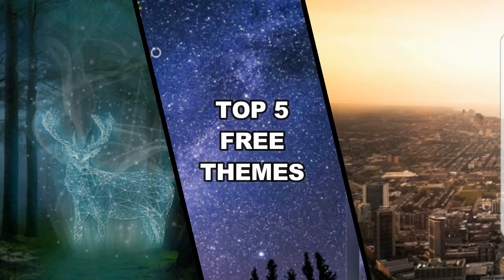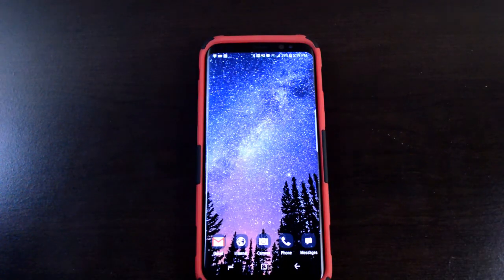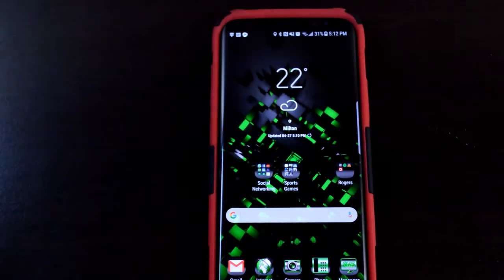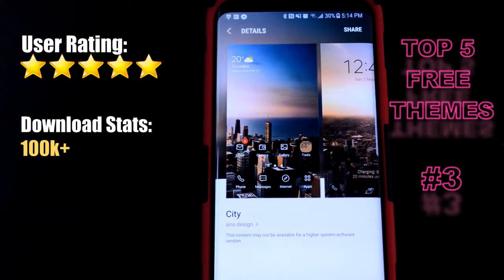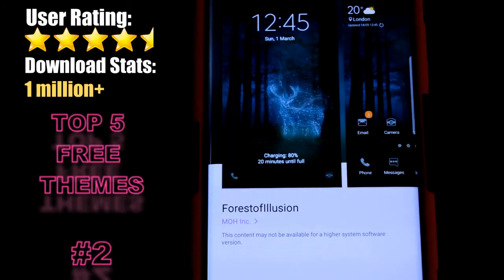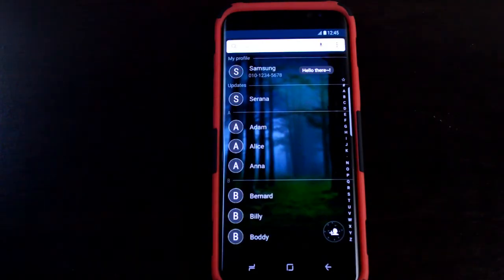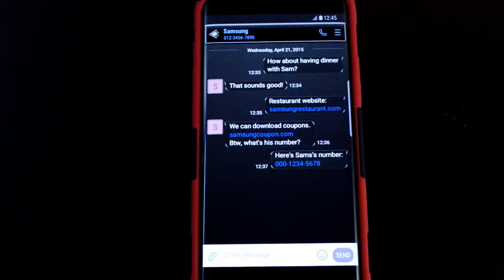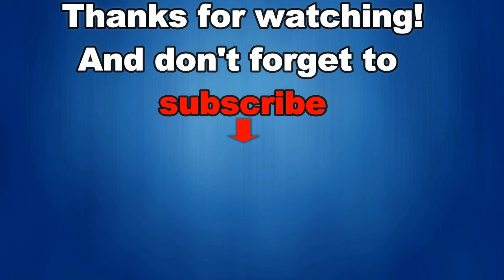Samsung Galaxy S8 - TOP FREE THEMES - Jibber Jab Reviews!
Check out these top rated FREE themes for Samsung Galaxy phones and that absolutely look fantastic on the new S8!